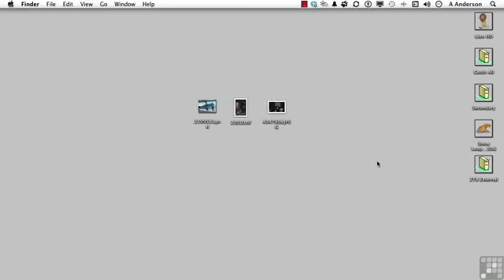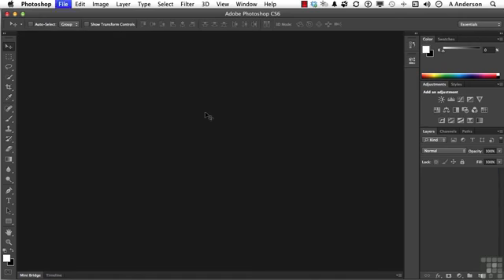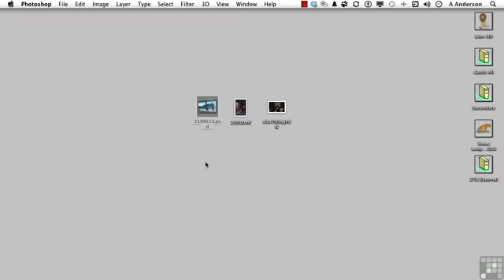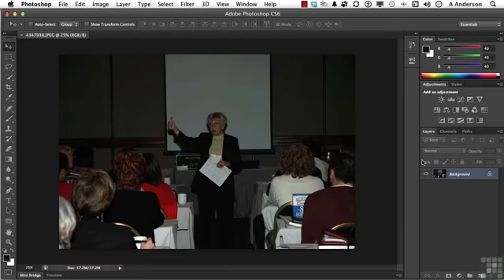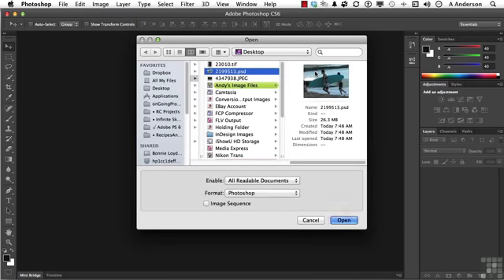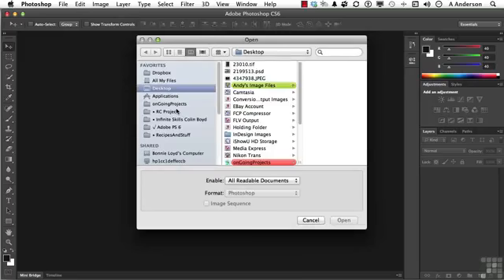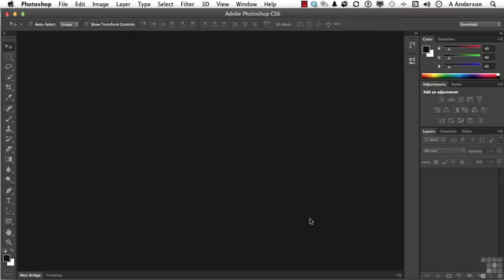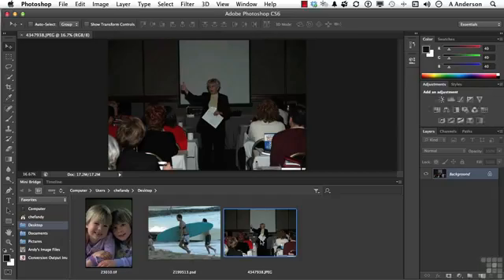17 Adobe Photoshop CS6 Full Tutorial Opening Individual Images